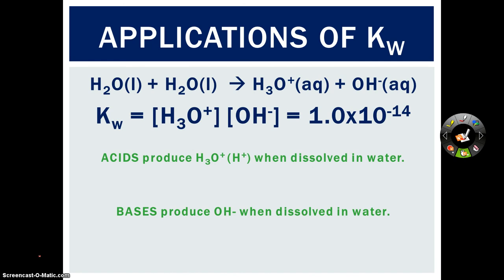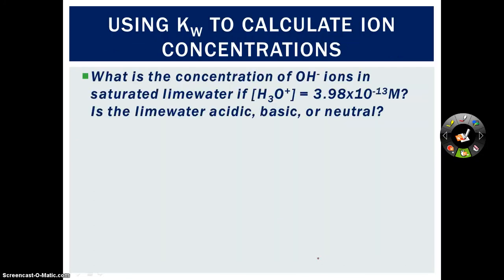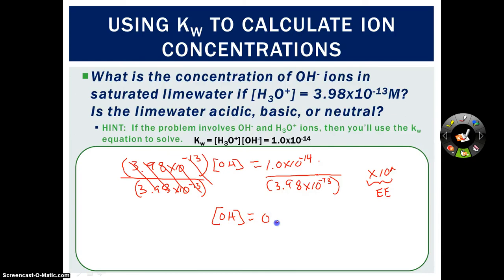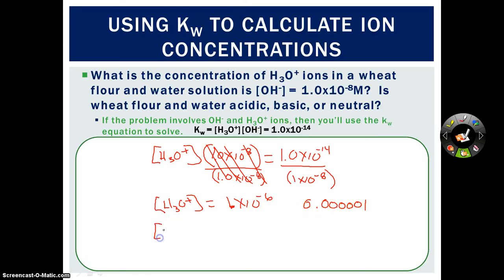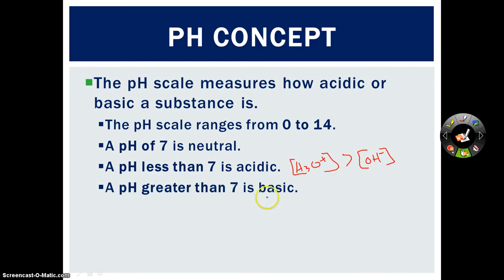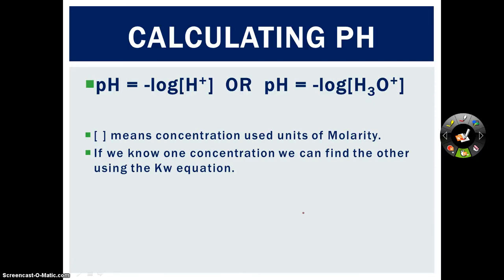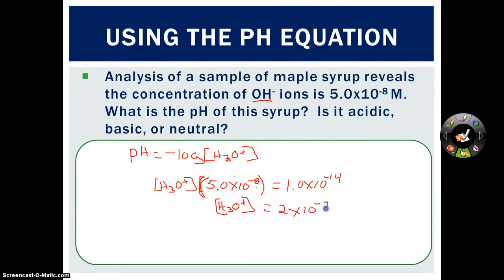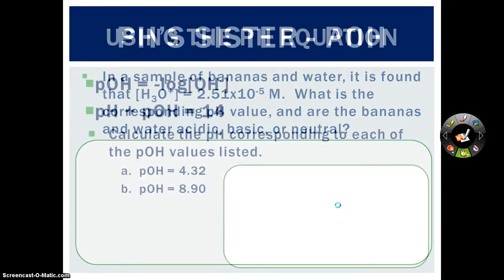iChem 30 Kw pH pOH Calculations